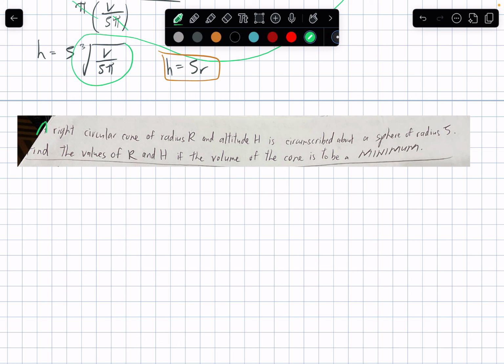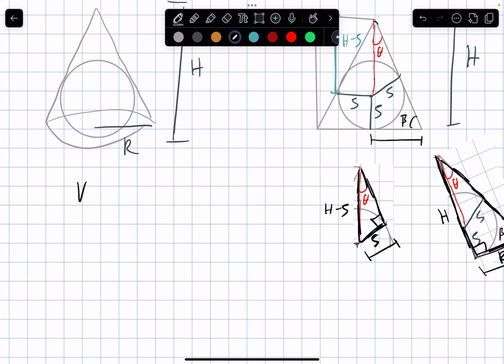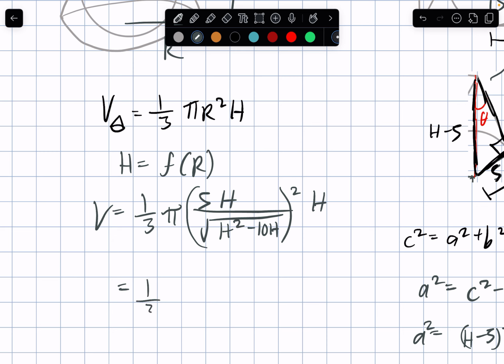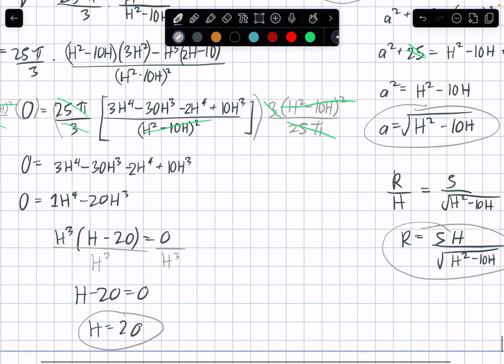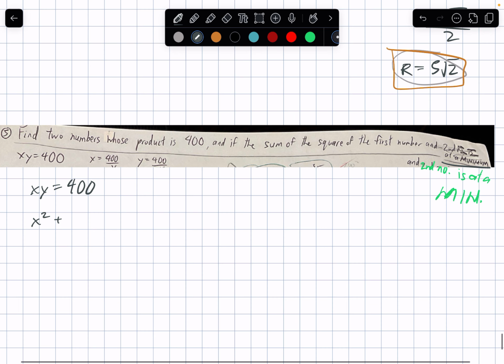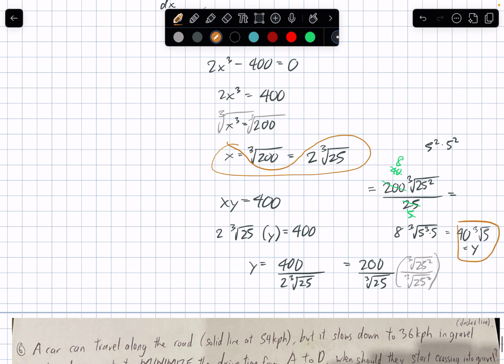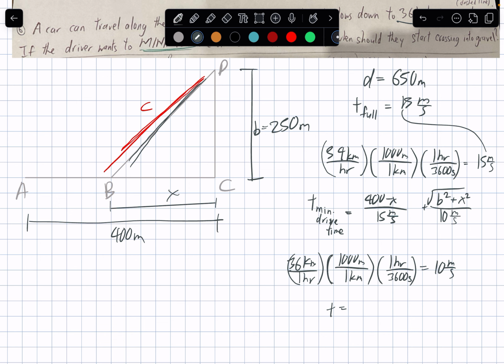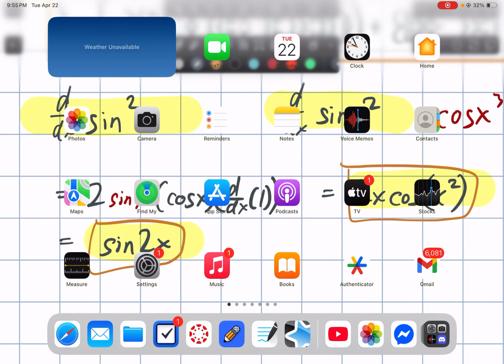Differential Calculus: Optimization (part 2)